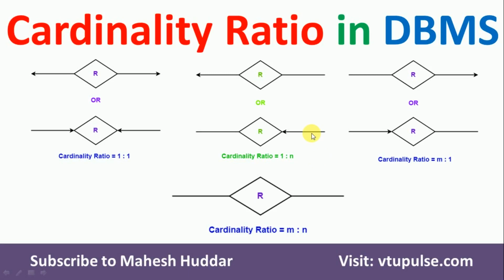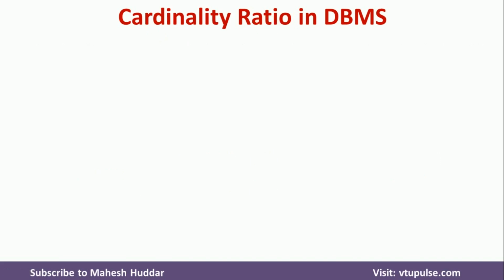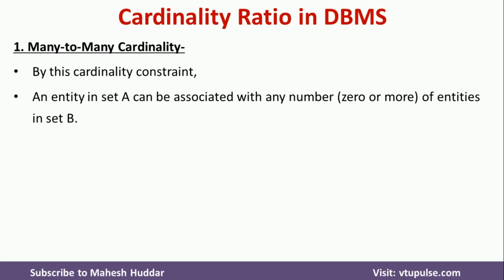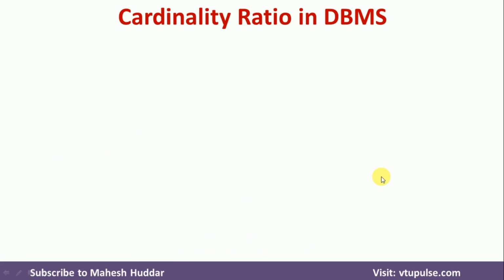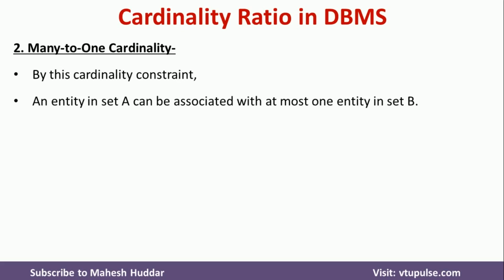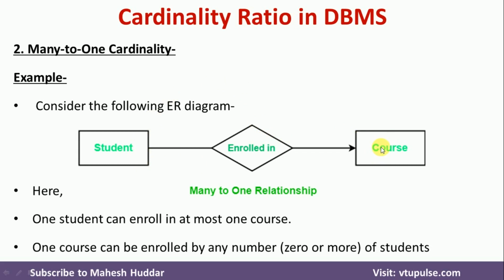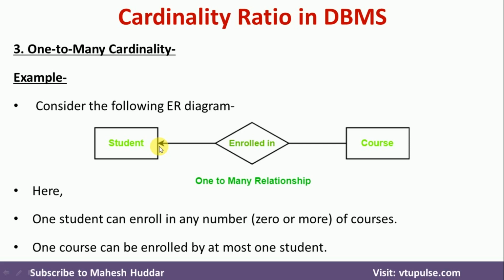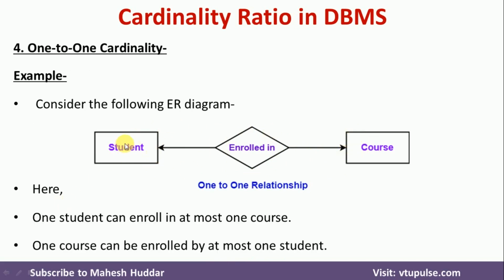Cardinality Ratio in ER Diagram Many to Many, Many to One, One to Many, one to one Dr. Mahesh Huddar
Cardinality Ratio in ER Diagram Many to Many, Many to One, One to Many, one to one by Dr. Mahesh Huddar

The following concepts are discussed:
Cardinality Ratio in DBMS
Types of Cardinality Ratios-
There are 4 types of cardinality ratios-
Many-to-Many cardinality (m:n)
Many-to-One cardinality (m:1)
One-to-Many cardinality (1:n)
One-to-One cardinality (1:1 )